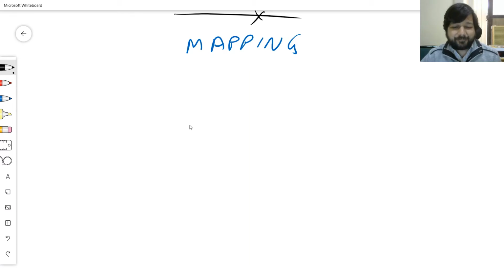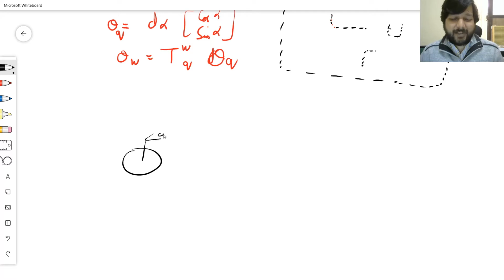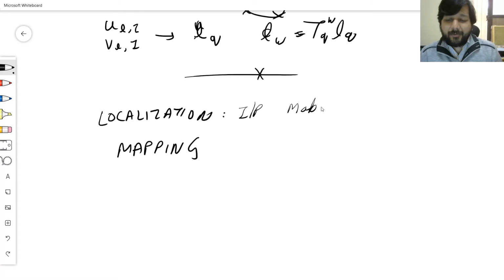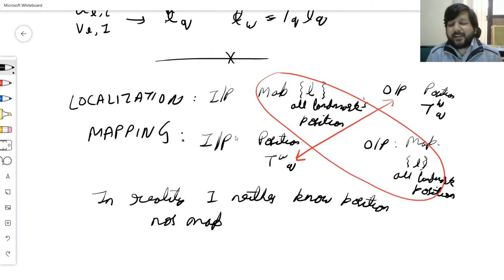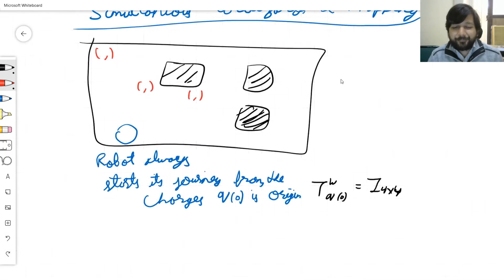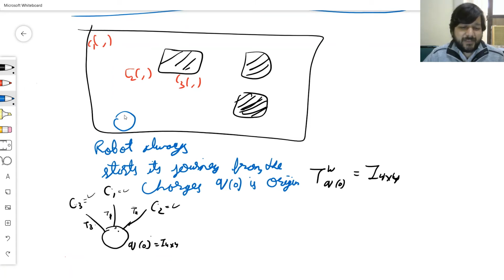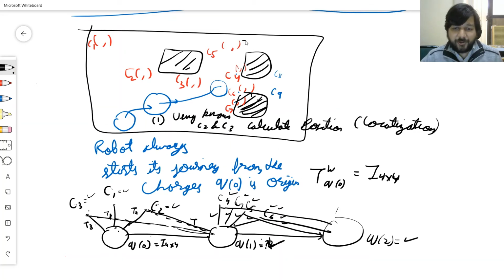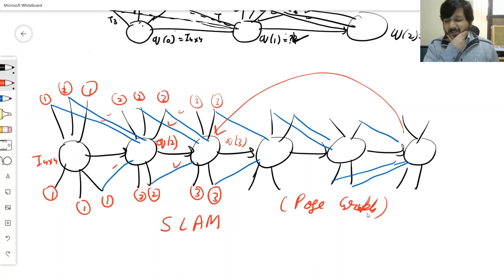H14 P1 Autonomous Mobile Robots: Mapping and SLAM